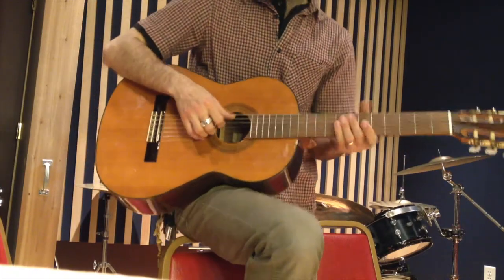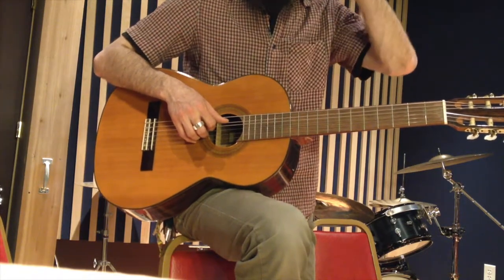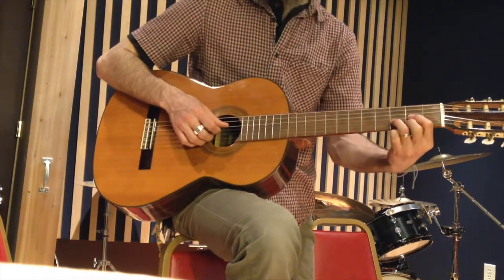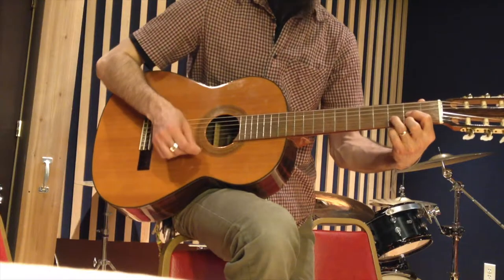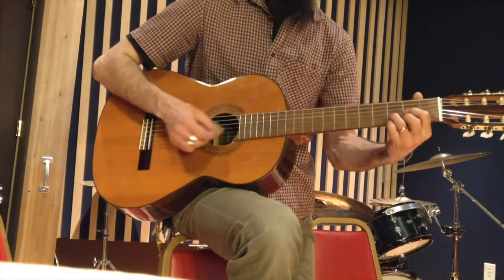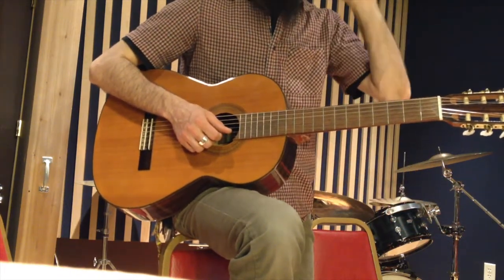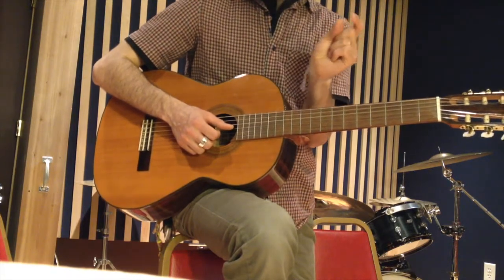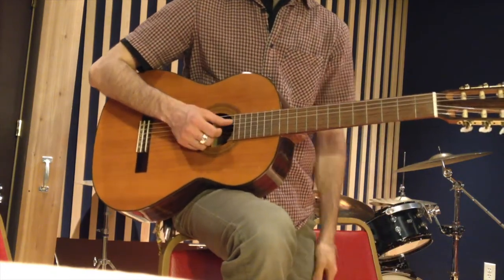Guitar Toolbox Imprinting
Want to change chords quickly and smoothly? Here's a trick I've used for years with students and with my own playing.